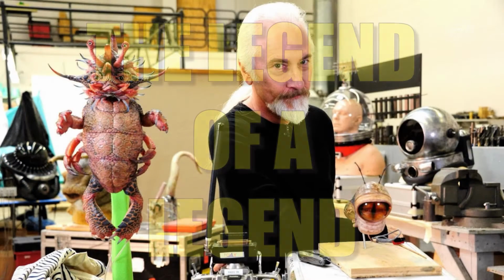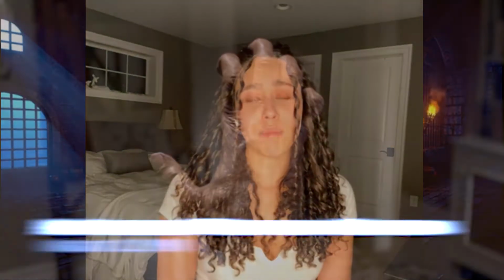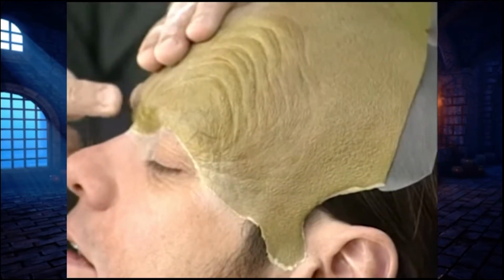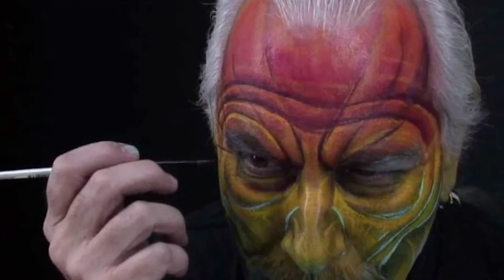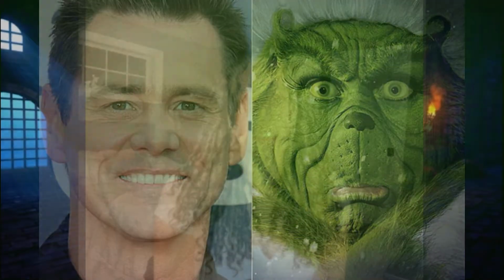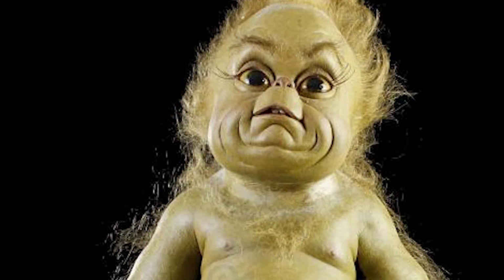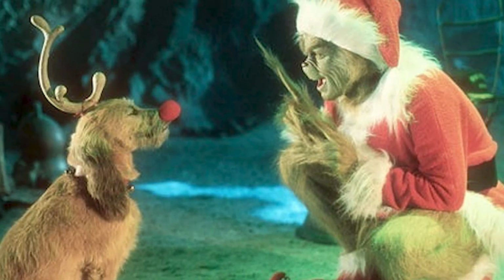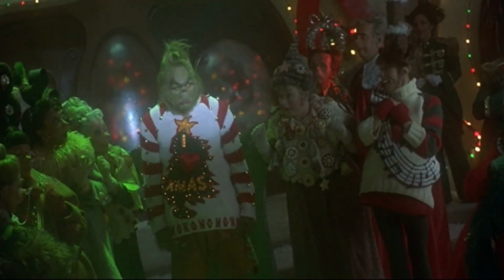How The Grinch Stole My Heart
This episode of the Dungeon Dani breaks down the special effects in her favorite movie The Grinch.

0:31 The Dungeon
1:17 Rick Baker
2:53 The Real Grinch
6:04 The Breakdown
7:48 The Creature
8:38 The Hoos Who
9:31 The Reanimator
10:37 The Therapy
11:38 Video Schedule

family friendly,family fun,siren head,the grinch,grinch,how the grinch stole christmas,jim carrey,rick baker makeup,rick baker,dungeon! fantasy board game,dani,heart,stole,how,my